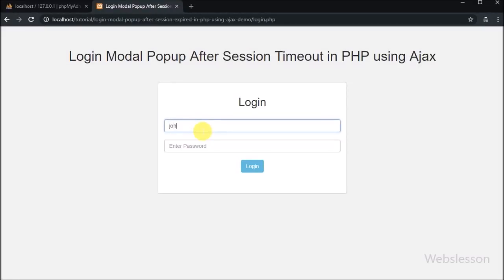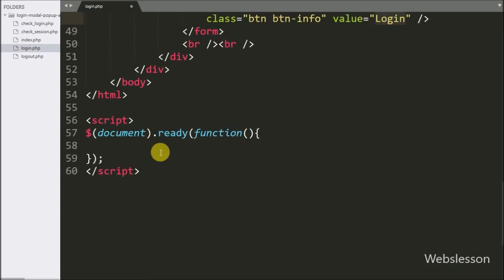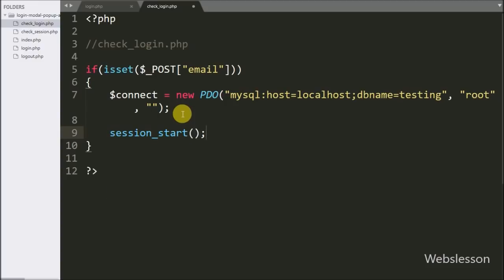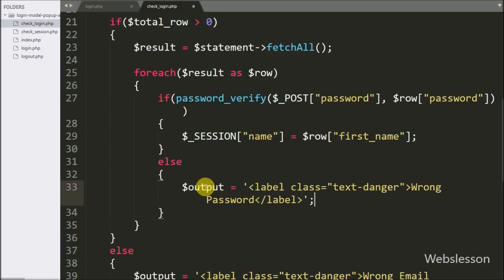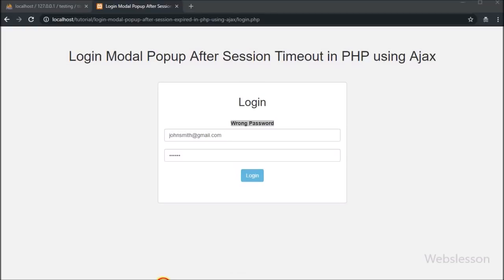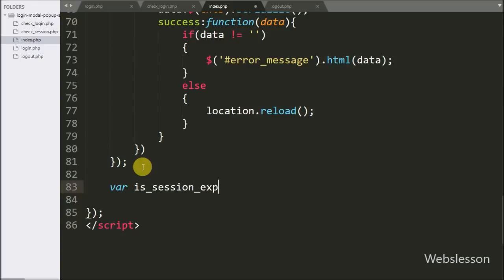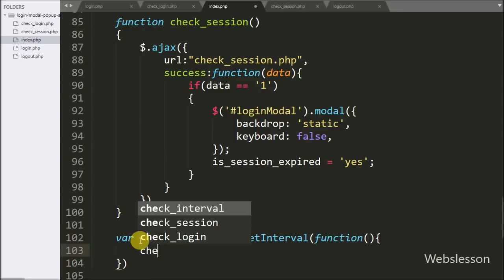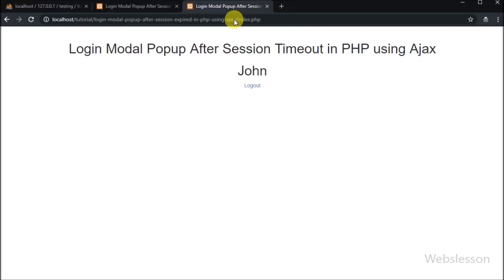Login Modal Popup After Session Timeout in PHP using Ajax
How to Open Login Modal Form popup on PHP Session expire using Ajax. How to detect Session timeout and popup login form in PHP using Ajax jQuery. How to show a popup login form after session timeout using Ajax with PHP jQuery and Mysql.